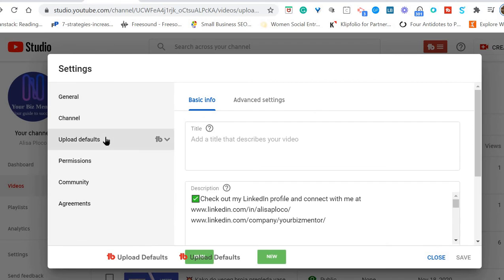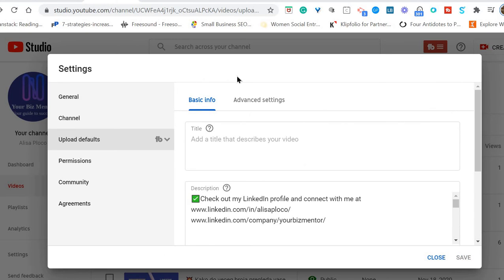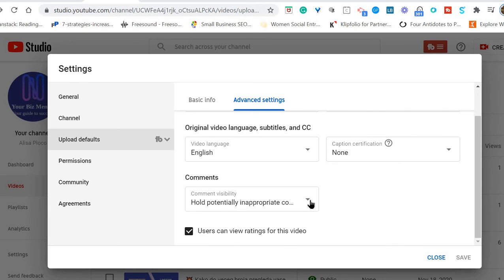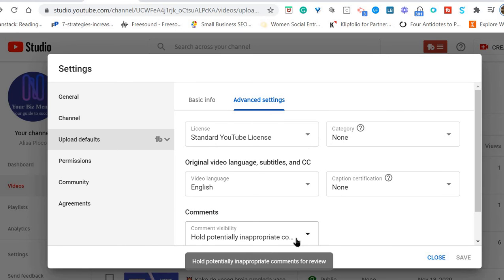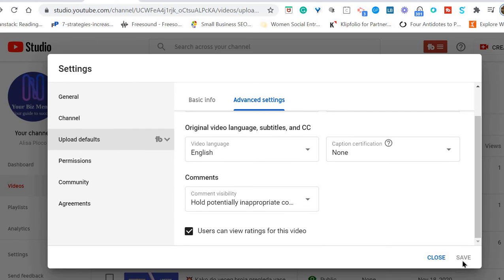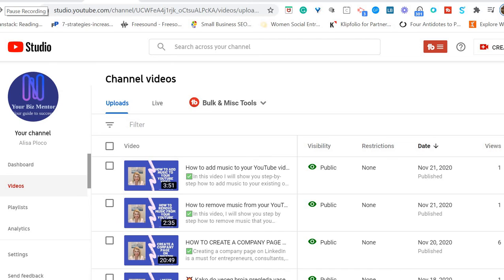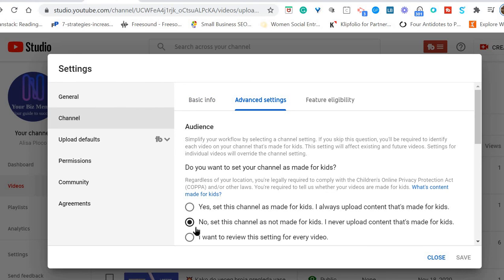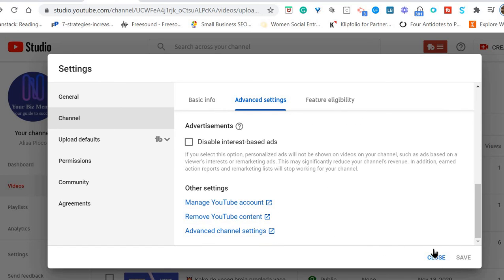How to Enable Comments on YouTube Videos - Enabled Comments on YouTube Videos By Default 2020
✅In this video, I will show you step-by-step on how to enable comments on your  YouTube videos and channel.